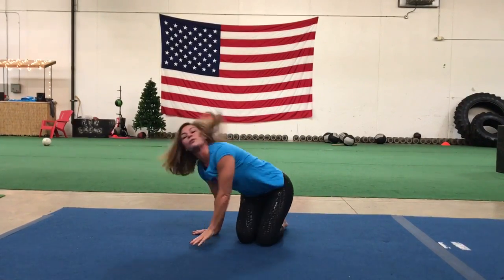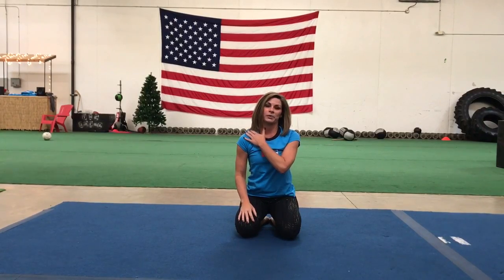Video 5 - Down Dog